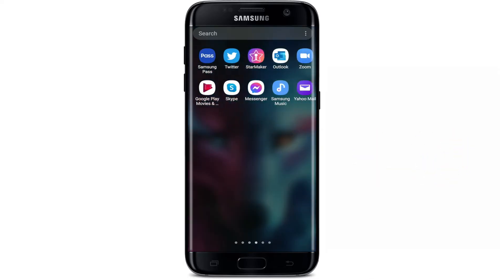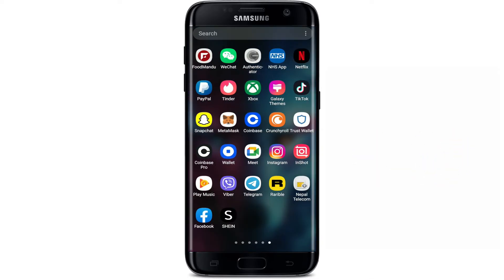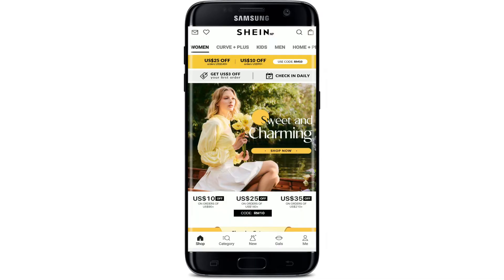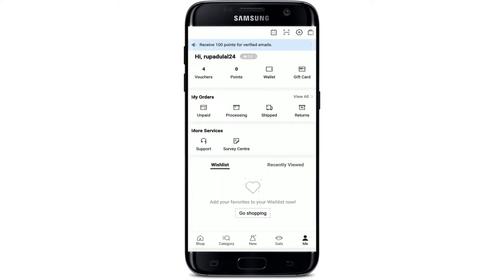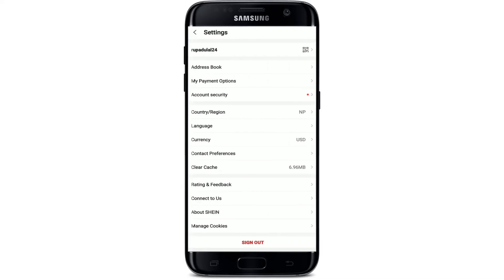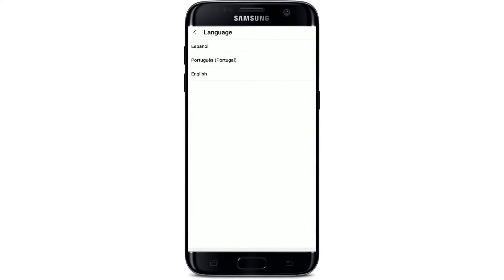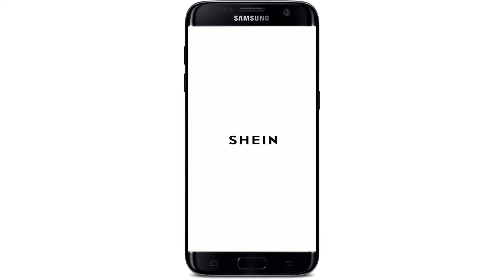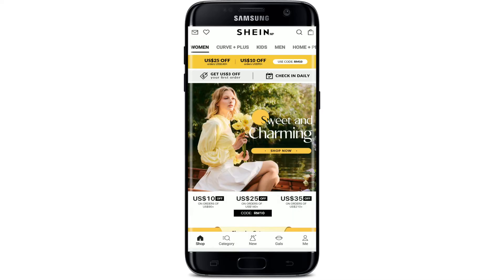How to Change Language on Shein App 2022?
In today's video, I'm going to show you how to change the language on the Shien app. Keep watching the video till the end to learn how.

In order to change the language on Shein first Open your Shein application from your app drawer and make sure that you are logged into it.
Once you are logged in, go to the "me" button in the bottom right hand corner and tap it on from your profile page.
Tap on the gear button at the upper right hand corner, and right where it says language, give it a tap.
Shein app supports multiple languages. All of the available languages that you can change to will be displayed on the next page.
From the list of the languages, select any one language that you'd like to change to.
Once you give it a tap, your language will be changed for Shein app. That is how it is done.

CHAPTERS
0:00 - Intro
0:24 - How to Change Language on Shein Application
0:55 - Outro